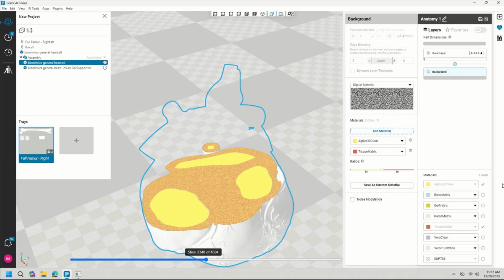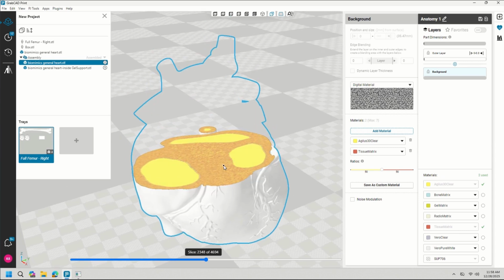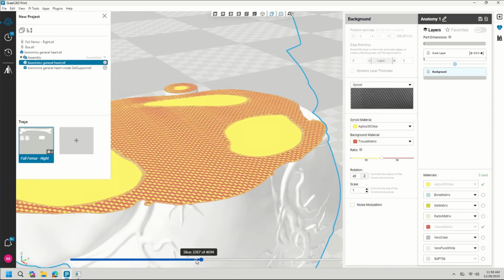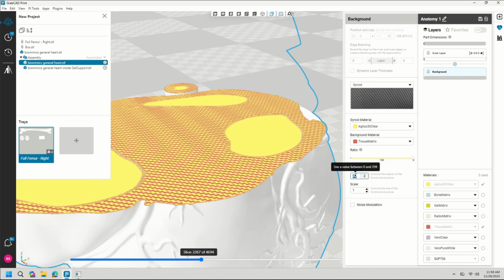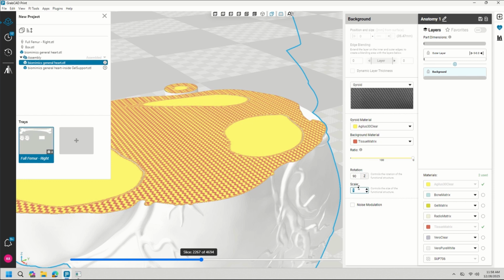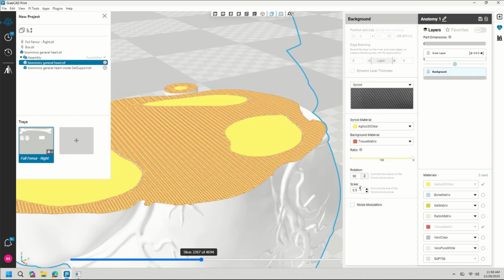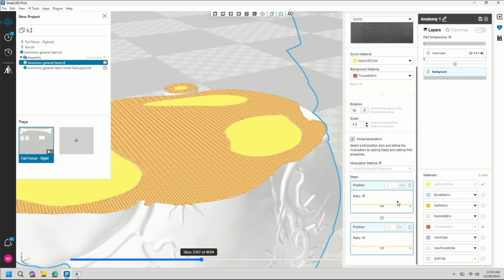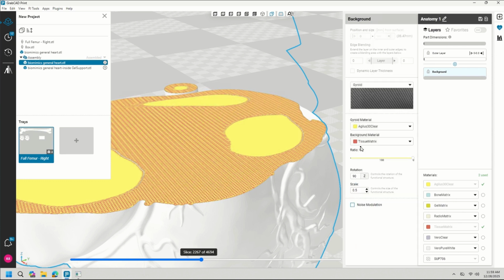Stratasys Academy | Digital Anatomy Creator Software: The Gyroid Function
Learn how to use the Gyroid Function in the Digital Anatomy Creator to create isotropic wave-like structures within a background material.

🛠️ *Overview:*
This tutorial demonstrates how to apply the Gyroid Function in Digital Anatomy Creator,
allowing users to generate complex internal structures for anatomical modeling.

• *Understanding the Gyroid Function:*
  - The gyroid is an isotropic wave-like structure embedded within a background material.
  - It can be customized with different material selections and adjusted for structure size and orientation.

• *Setting Up the Gyroid Structure:*
  - Choose a function and define materials for both the gyroid and background.
  - Select custom-made materials or use preloaded options.

• *Adjusting the Gyroid Parameters:*
  - Modify the ratio between gyroid and background material to control density.
  - Adjust rotation angles to change the orientation of the gyroid structure.
  - Scale the gyroid pattern for finer or coarser details.
  - Observe structural variations by adjusting the slice view.